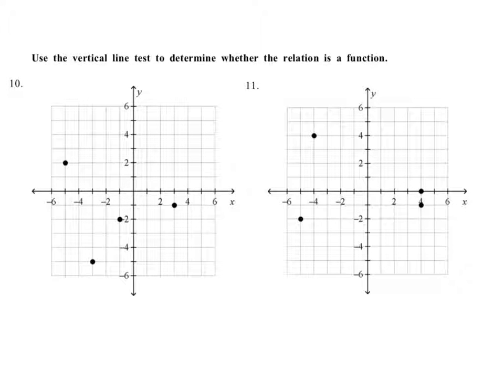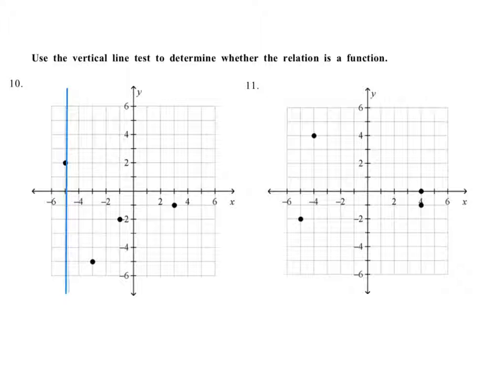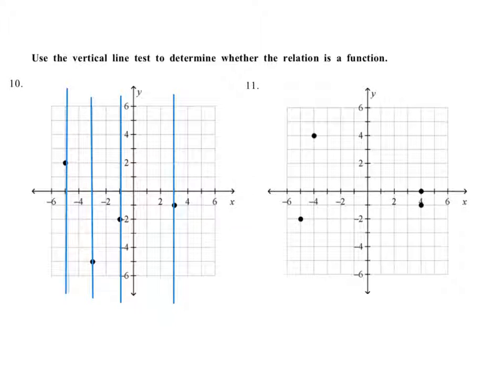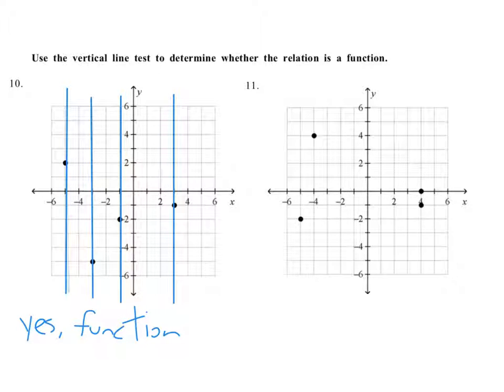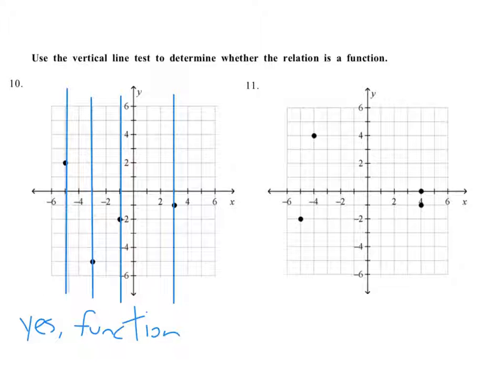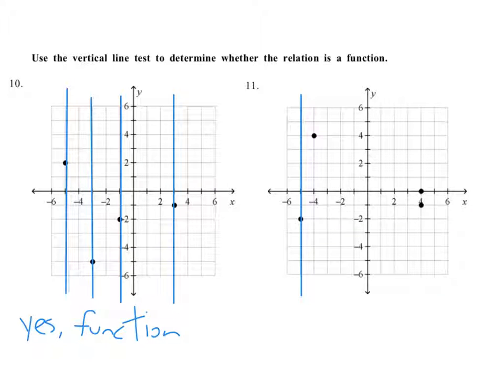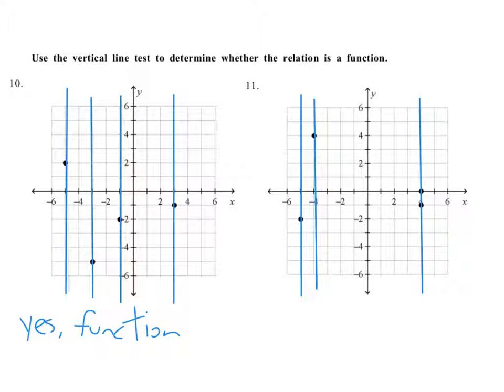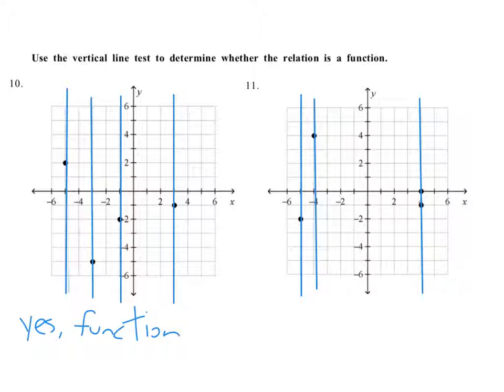Alg 1 Unit 4 Study Guide #44, 46